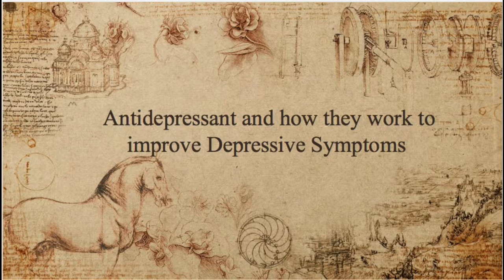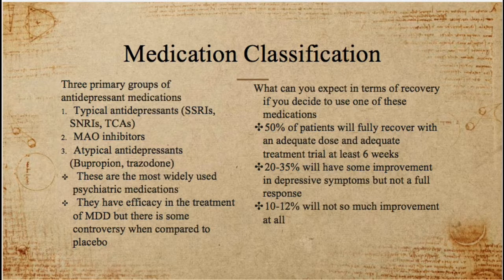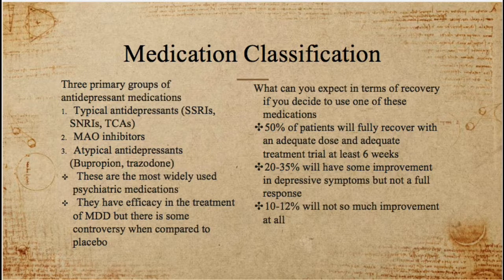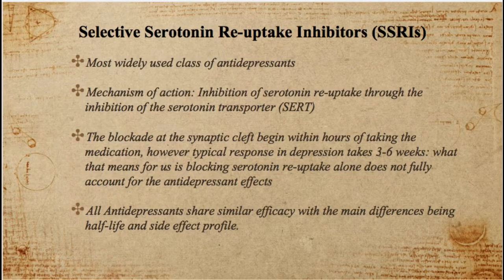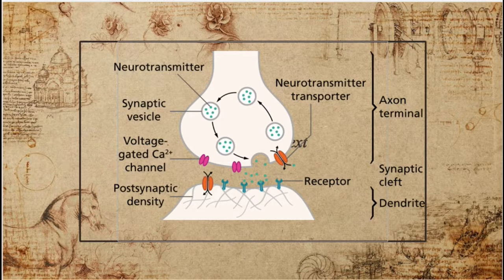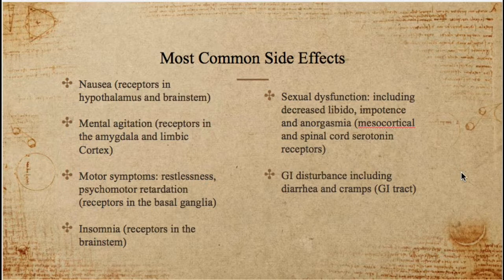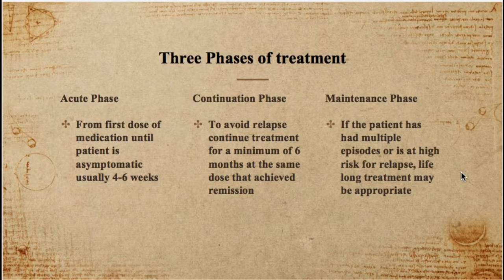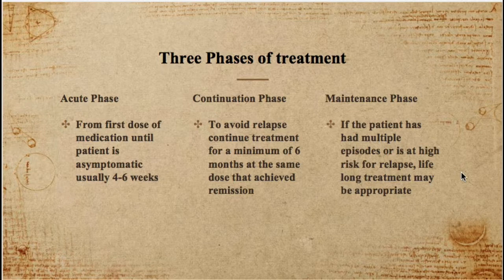What Are Antidepressants? How Do Antidepressants Work?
In this video I discuss the classifications of antidepressants, and specifically focus on how the selective serotonin reuptake inhibitors  work for relief of depressive symptoms.  In future videos I will talk about other classes of antidepressants including SNRIs, TCAs, MAOIs, and Atypical antidepressants.